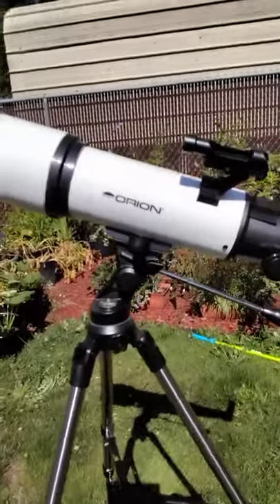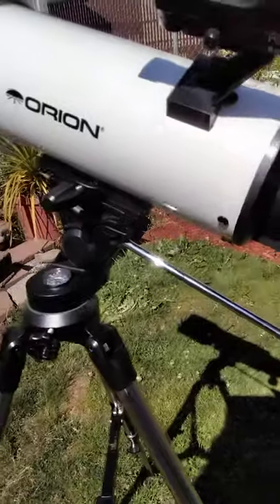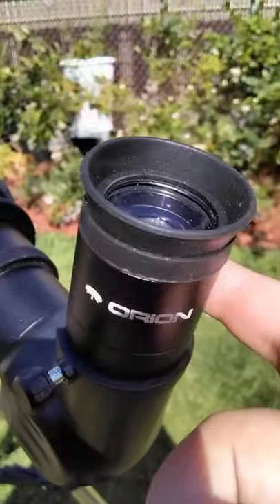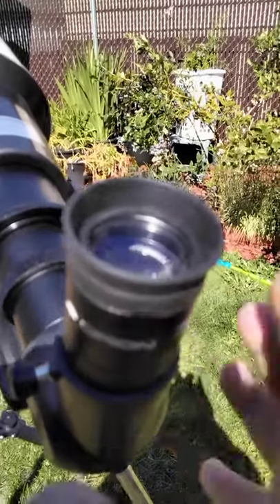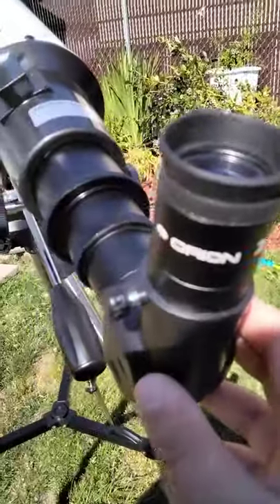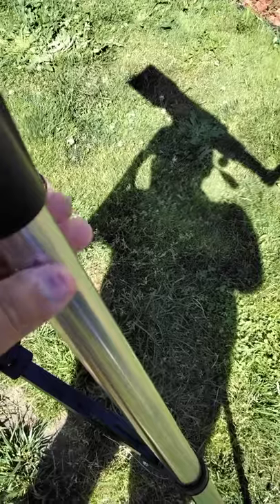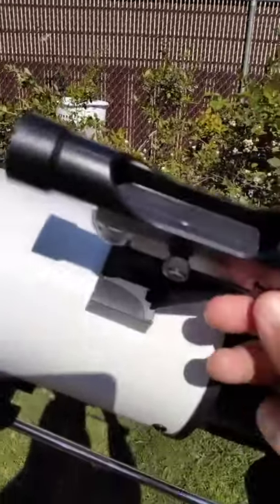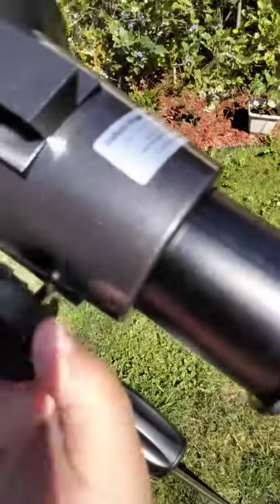102 Orion Starblast telescope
my 102 Orion telescope